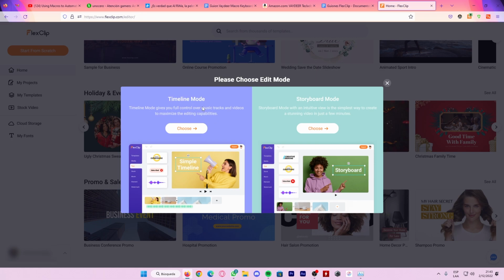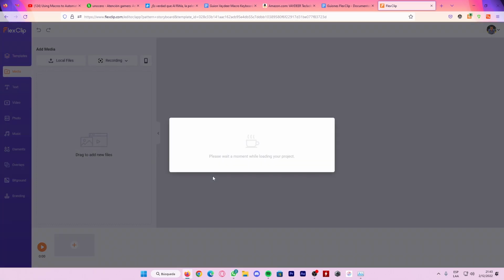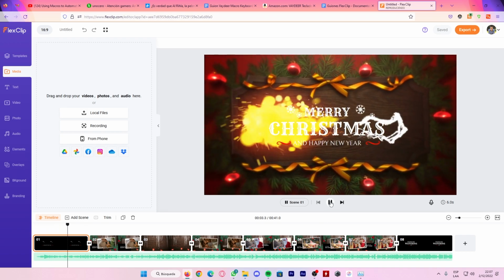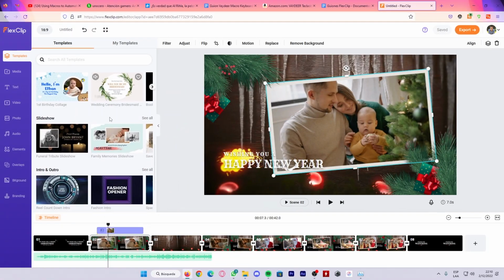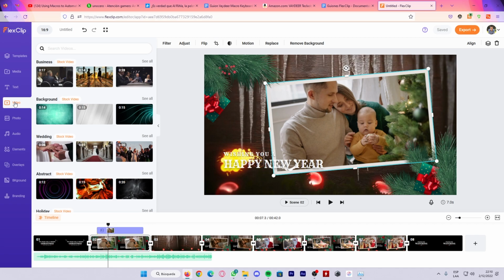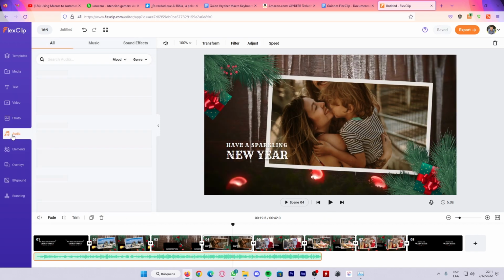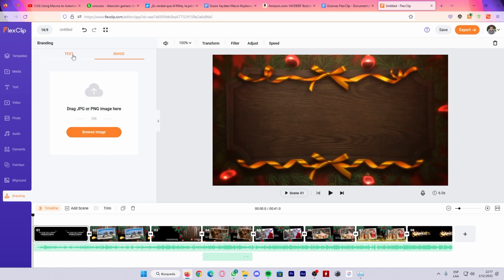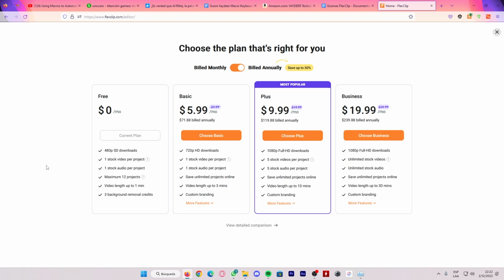Reviewing FlexClip - An Online Video Editing Platform!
Hi, everyone, in this video we are reviewing the Online Video Editing Platform called FlexClip. It's shown to have excellent reliability, features, and it has been really helpful for our Channels.

If you want to check out its uses, capabilities and reach, watch the video until the end, where we share the price tiers so you'll also be able to decide if its worth subscribing.